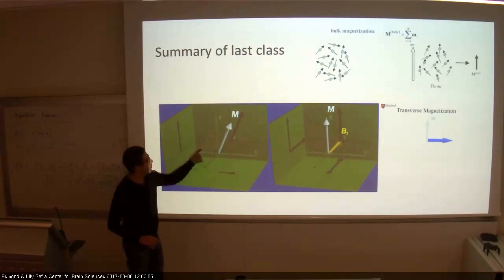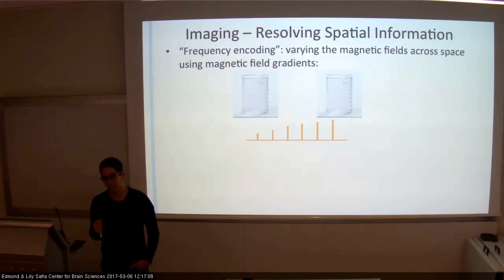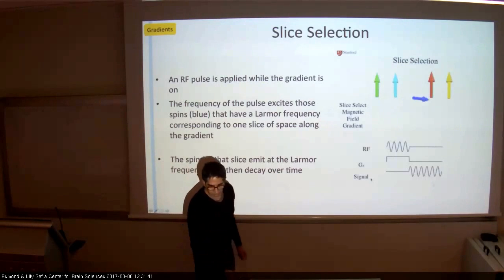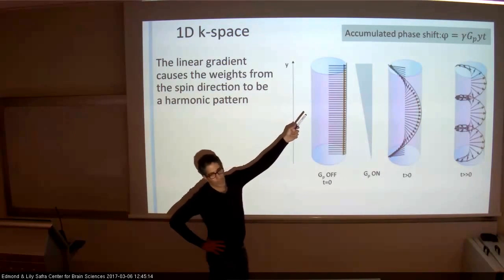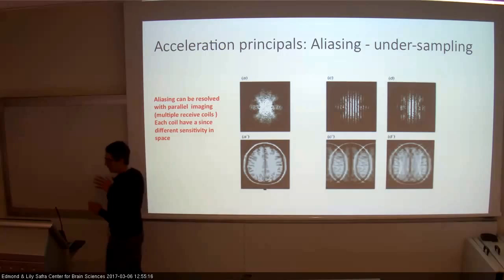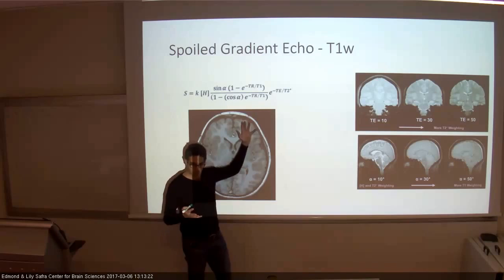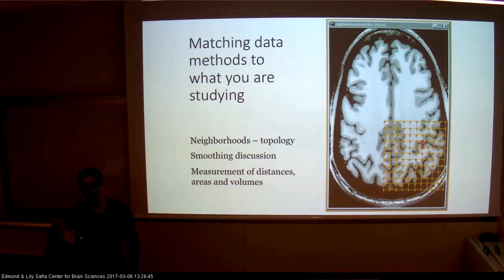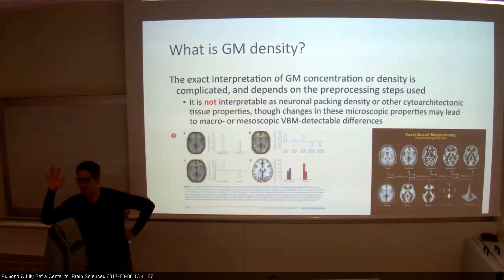Human Neuroscience Methods 06032017